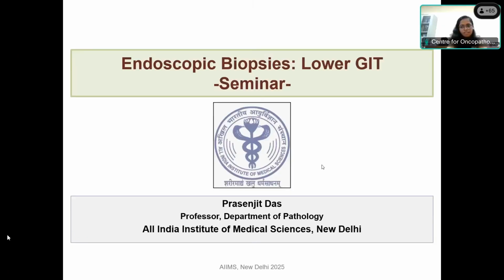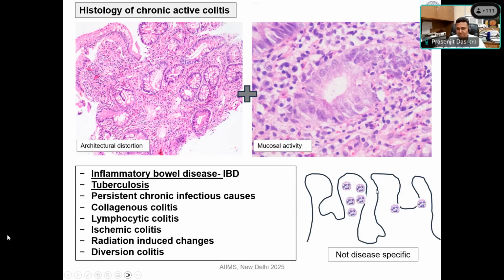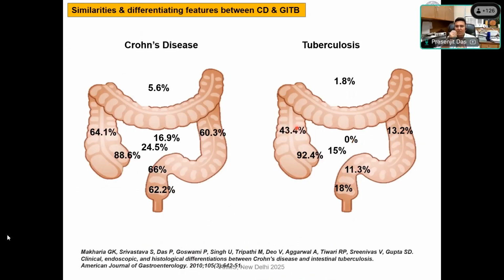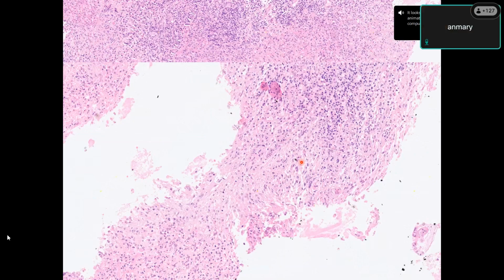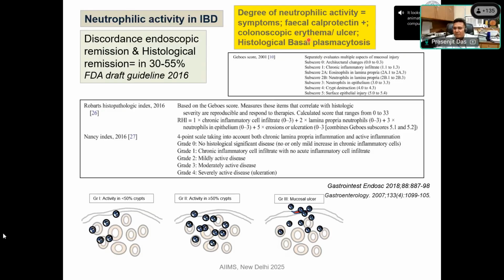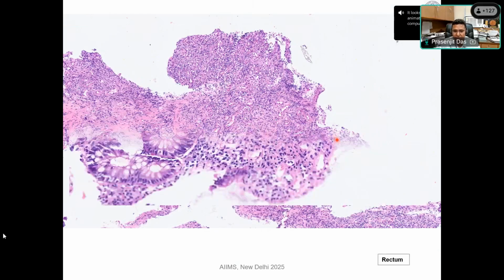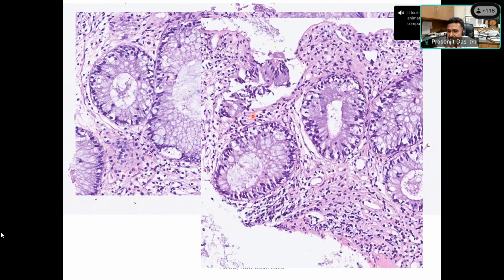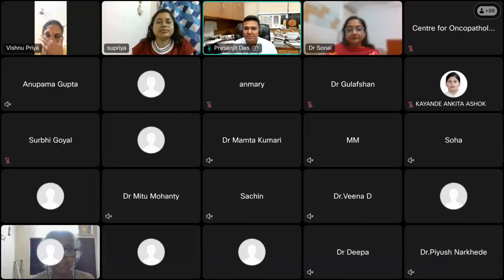ENDOSCOPIC BIOPSIES - LOWER GIT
In this structured masterclass, we present a comprehensive approach to Endoscopic Biopsies of the Lower GIT. Curated and post-processed by our lead resident, this session delivers a high-yield, systemic diagnostic algorithm for evaluating mucosal biopsies of the colon, rectum, and terminal ileum, mastering inflammatory patterns, and differentiating complex polyposis syndromes.

Our Distinct Educational Philosophy:
In gastrointestinal pathology, the slide is the absolute truth. Our focus is strictly rooted in definitive biopsy findings, crypt architecture, lamina propria cellularity, and core microscopic criteria, bypassing generalized clinical gastroenterology management. By keeping the spotlight entirely on histomorphology and objective diagnostic criteria, we deliver the pure diagnostic essence required to confidently face examiners and excel in board exams.

To platform reviewers and students: Every masterclass undergoes massive original transformation by the owner. While we collaborate with expert peer colleagues for guest lectures, the underlying production is entirely original.
My workflow as the Executive Producer includes:

Meticulous Editing: Removing dead air, structuring raw footage into distinct academic chapters, and enhancing audio.

Visual Enhancements: Overlaying medical annotations and high-yield study tags onto the footage.

Academic Rigor: Enforcing strict spelling accuracy for terminology (e.g., pancreas, thrombocytopenia, endoscopic, ulcerative colitis) across all visual aids.

Legal Compliance: All materials are used with explicit bilateral consent, forming our unique educational mission.

0:00 - Introduction & Lower GIT Endoscopic Biopsy Protocol
08:45 - Normal Colorectal Histology: Crypt Architecture & Lamina Propria
23:10 - Inflammatory Bowel Disease (IBD): UC vs. Crohn's Disease
38:55 - Acute Self-Limiting Colitis (ASLC) & Infectious Mimics
54:20 - Microscopic Colitis: Lymphocytic vs. Collagenous Subtypes
1:12:15 - Polyps Algorithm: Hyperplastic vs. Sessile Serrated vs. Adenomatous
1:28:40 - High-Yield Board Exam Takeaways & Slide Strategy

Evaluating Microscopic Colitis: A classic board exam diagnostic trap. We break down the precise morphological criteria to differentiate Lymphocytic Colitis (increased intraepithelial lymphocytes more than20 per 100 enterocytes) from Collagenous Colitis (irregular, thickened subepithelial collagen band more than10 micrometers with entrapped capillaries).

The Serrated Lesion Algorithm: Master the architectural evaluation of colonic polyps. Learn to systematically distinguish benign hyperplastic polyps (superficial serration, funnel-shaped crypts) from premalignant Sessile Serrated Lesions/SSLs (basal crypt dilation, boot/L-shaped crypts, horizontal growth along the muscularis mucosae).

IBD vs. Infectious Colitis: We detail the absolute visual indicators of chronic mucosal injury—such as basal plasmacytosis, profound crypt architectural distortion, and Paneth cell metaplasia in the distal colon—required to separate idiopathic IBD from acute, self-limiting infectious colitis.

🎯 WHO THIS MASTERCLASS IS FOR:
MD Pathology residents preparing for practical slide seminars, grand viva, and university exams.

Medical professionals preparing for the NEET-SS and gastrointestinal pathology board exams.

Histopathology technologists seeking deeper diagnostic slide evaluation skills.

📚 TOPICS COVERED & RELATED SEARCH TERMS:
Endoscopic biopsies lower GIT, colorectal biopsy histology, microscopic colitis pathology, lymphocytic vs collagenous colitis, sessile serrated lesion SSL vs hyperplastic polyp, colonic adenoma dysplasia, ulcerative colitis crypt distortion, Crohn's disease granuloma, acute self limiting colitis ASLC, gastrointestinal pathology slide review, NEET-SS pathology preparation, MD pathology residency study guide.